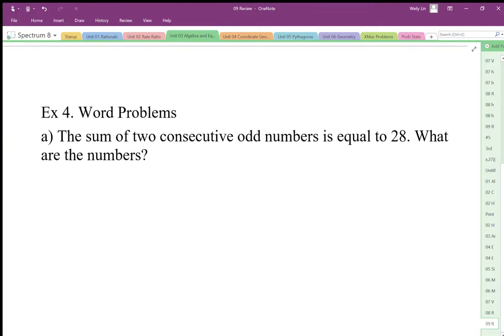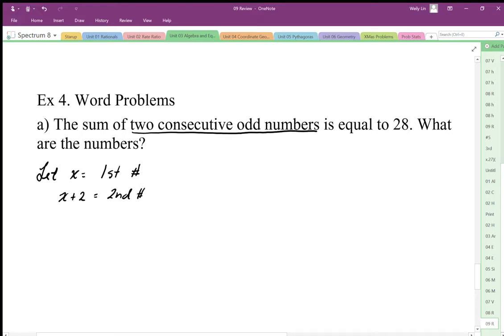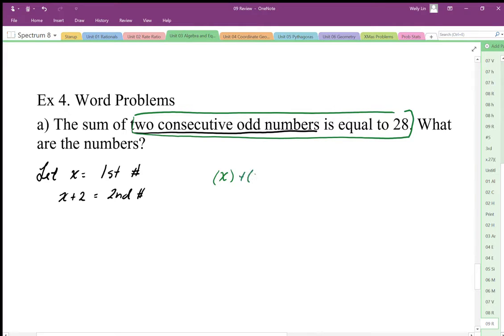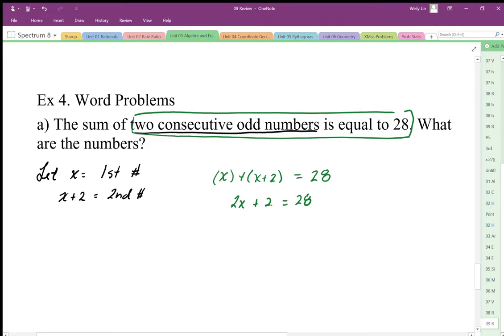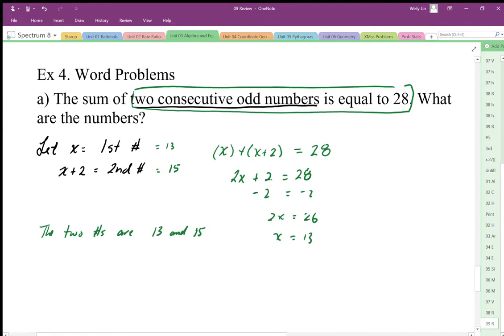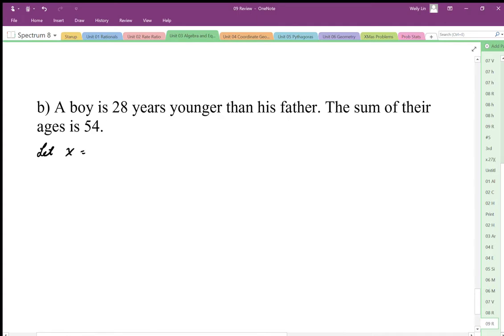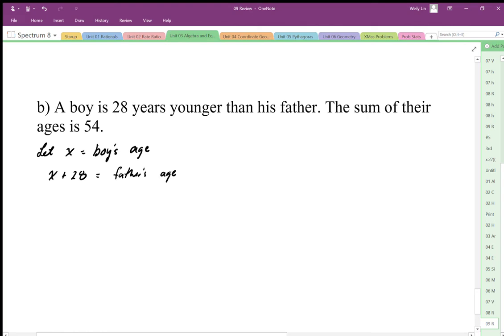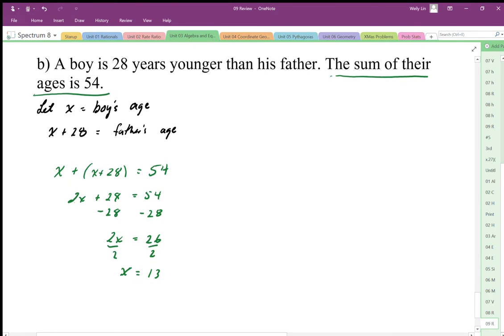11 Review Part5